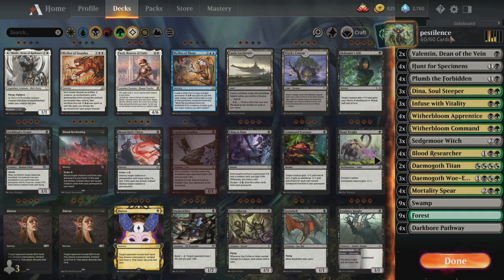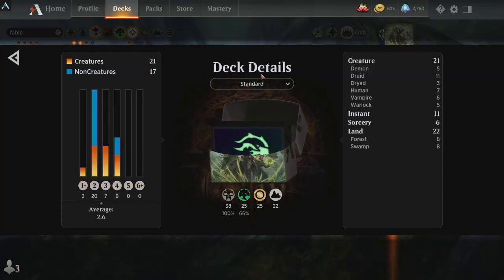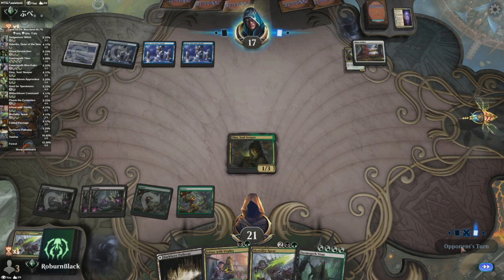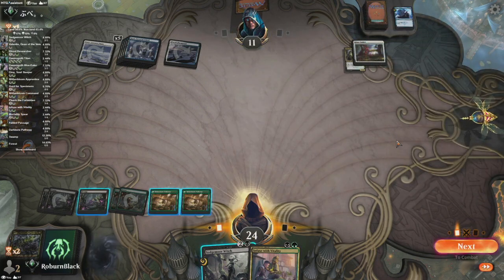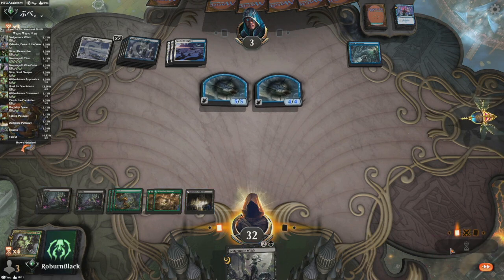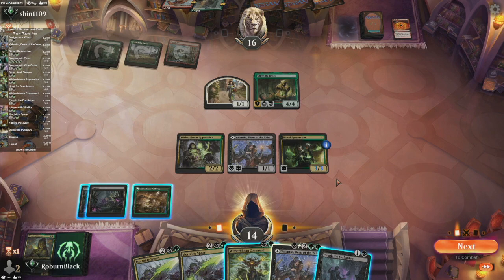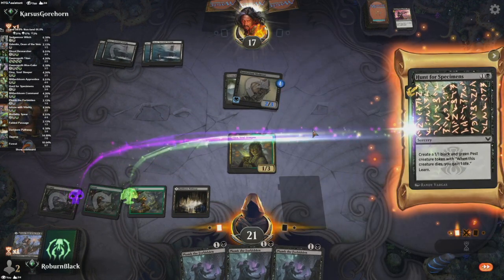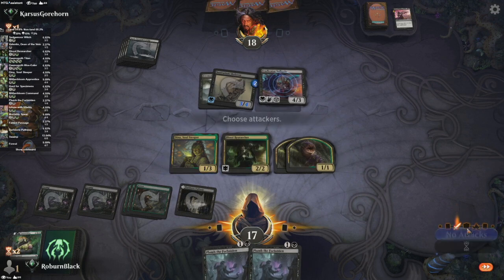Pests and Plague | MTG Arena - Witherbloom Magecraft Sacrifice Life Gain+Drain Golgari Standard BO1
I know what you guys want.  You want vampire life drain witherbloom decks like this one, that drain life and use magecraft jank to trigger spells that will kill rapidly. Witherbloom has to be my favorite college now, and this golgari deck surely shows why.

My AetherHub!

Deck
7 Forest (STX) 375
8 Swamp (STX) 371
4 Hunt for Specimens (STX) 73
3 Valentin, Dean of the Vein (STX) 161
4 Plumb the Forbidden (STX) 81
3 Sedgemoor Witch (STX) 86
3 Dina, Soul Steeper (STX) 178
3 Infuse with Vitality (STX) 194
4 Witherbloom Apprentice (STX) 247
4 Blood Researcher (STX) 166
4 Mortality Spear (STX) 207
3 Daemogoth Woe-Eater (STX) 175
2 Witherbloom Command (STX) 248
4 Darkbore Pathway (KHM) 254
2 Daemogoth Titan (STX) 174
2 Fabled Passage (ELD) 244

Sideboard
2 Pest Summoning (STX) 211
1 Necrotic Fumes (STX) 78
1 Environmental Sciences (STX) 1
2 Introduction to Annihilation (STX) 3
1 Containment Breach (STX) 125